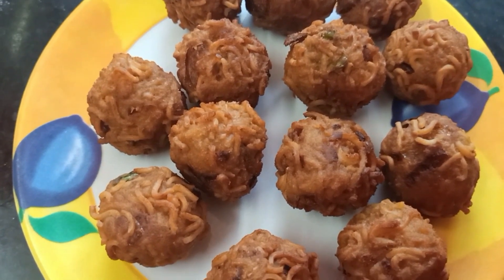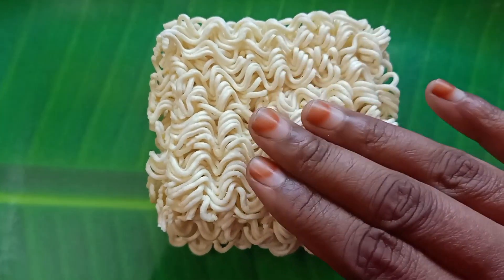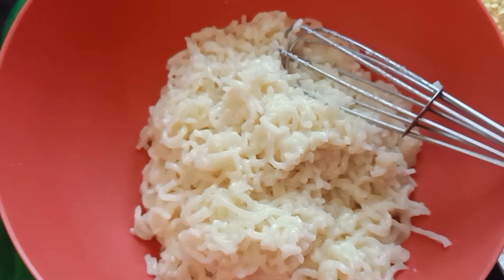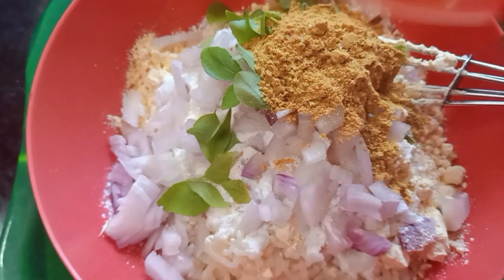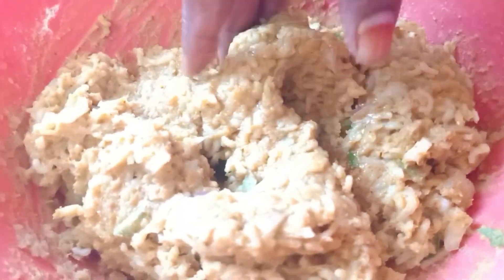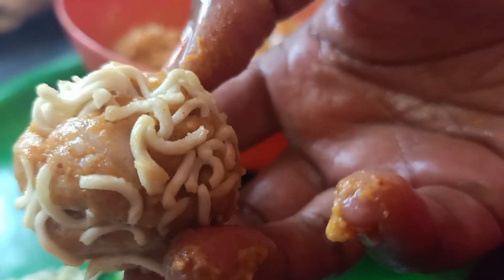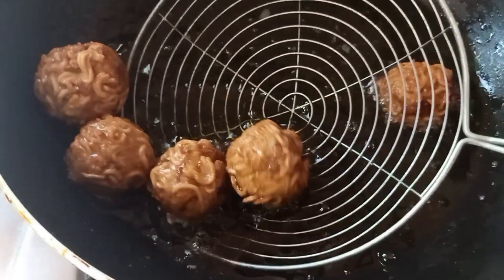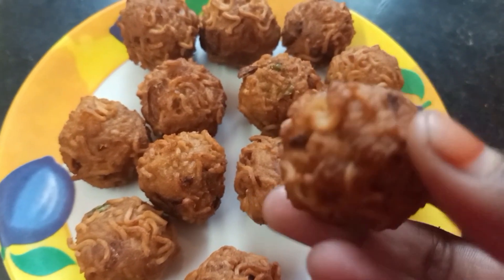மேகி பால்ஸ்\Maggi Balls In Tamil\Maggi Bonda In Tamil\Evening Time 10 Minutes Snacks Recipe In Tamil